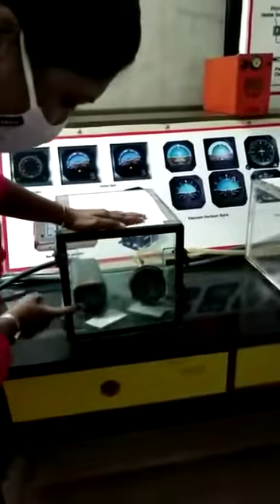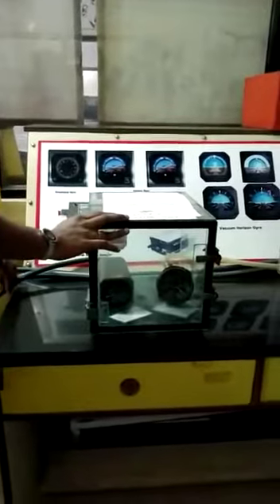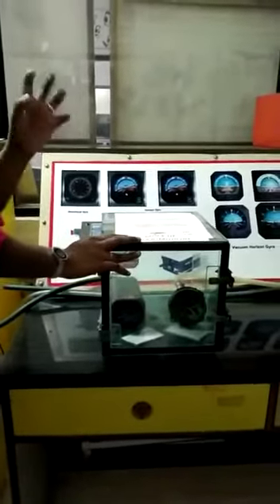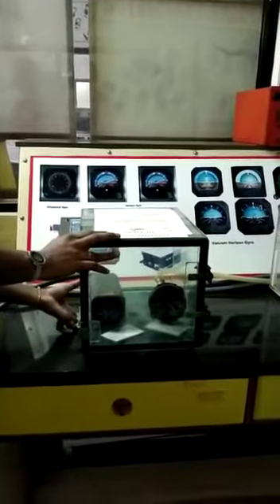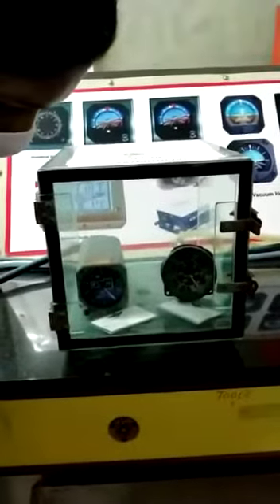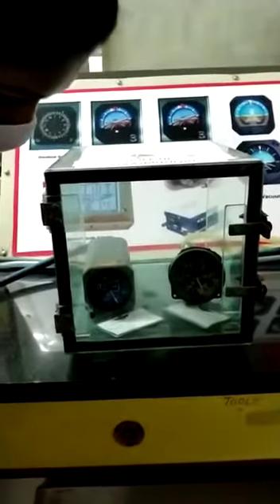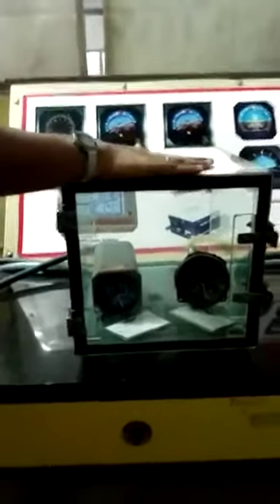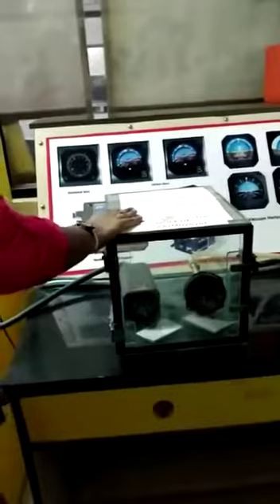Testing of Airspeed indicator and Altimeter 🛠️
Altimeter is a device, which indicates the altitude of the aircraft

Airspeed indicator is a device, which indicates the speed of the aircraft

these two instruments are important for the aircraft to fly and hence need to be tested and calibrated properly.